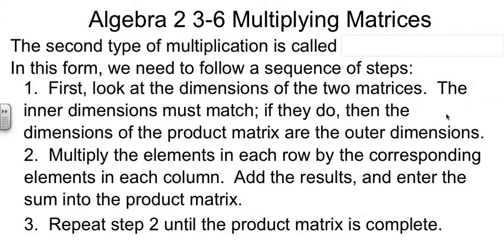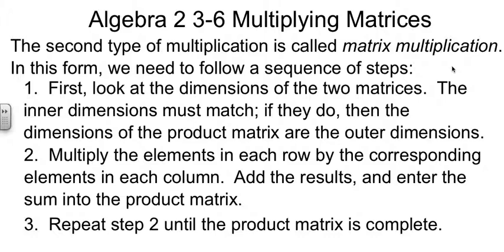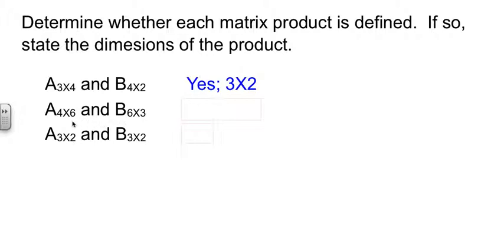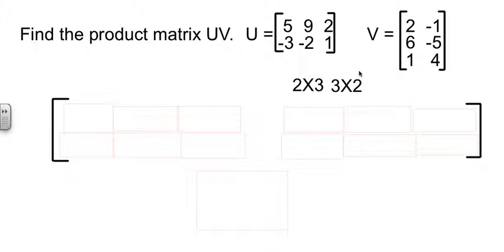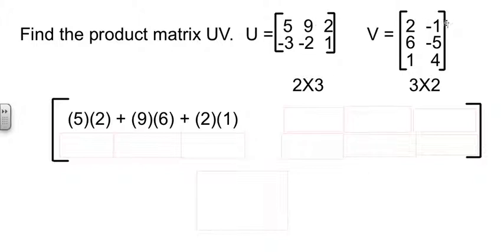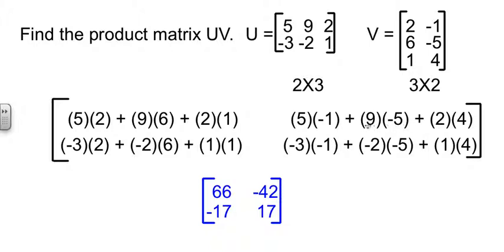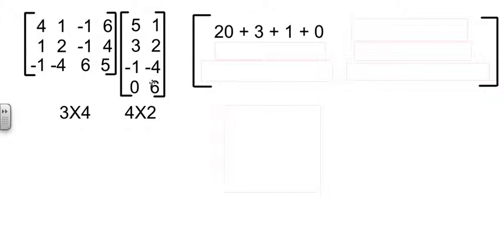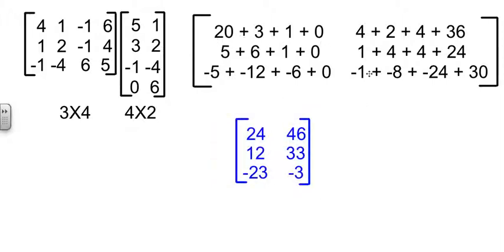Algebra 2 3-6 Multiplying Matrices